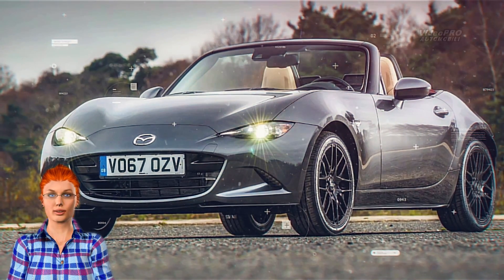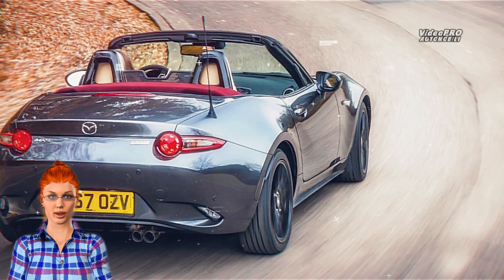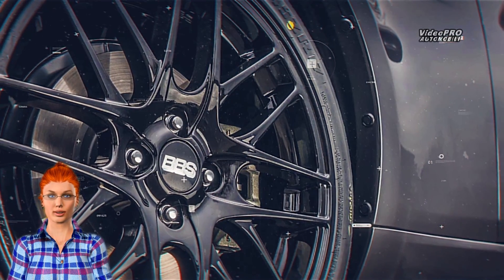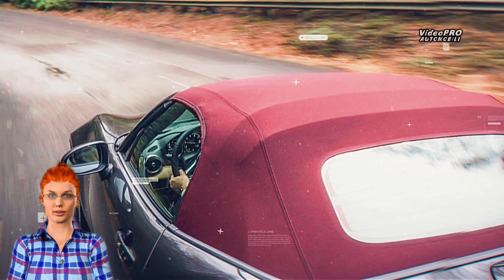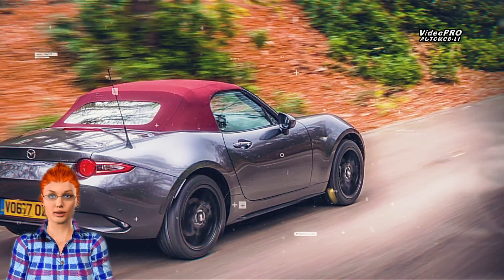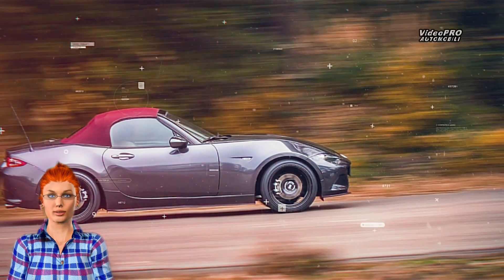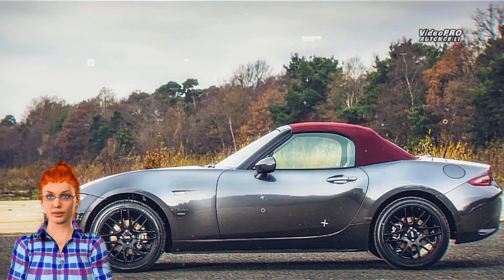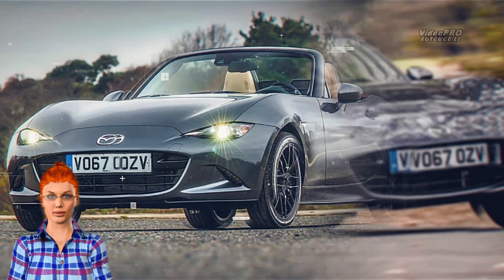New 2018 Mazda Miata MX-5 Z-Sport UK Limited Edition